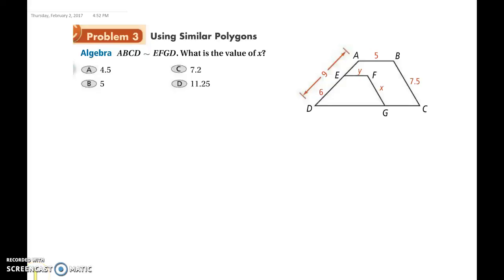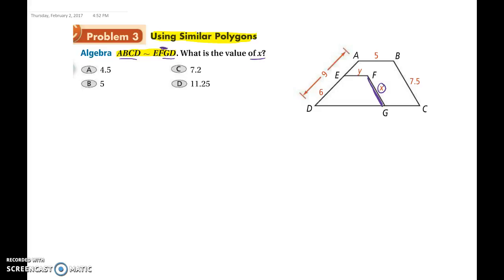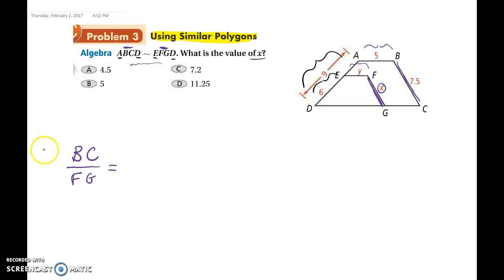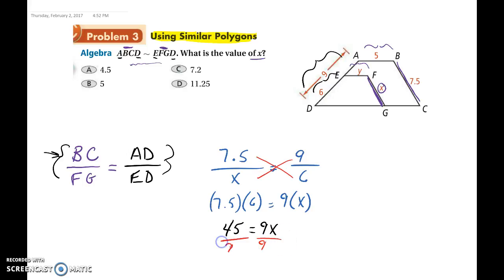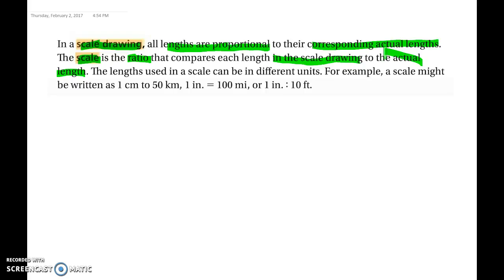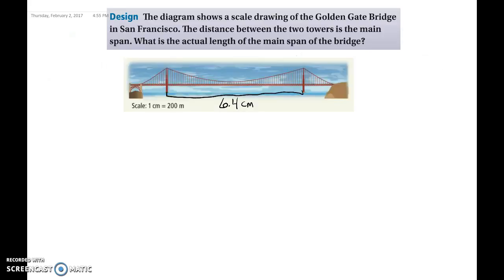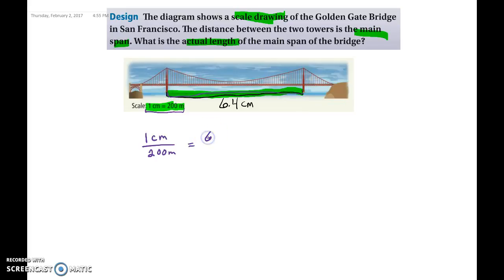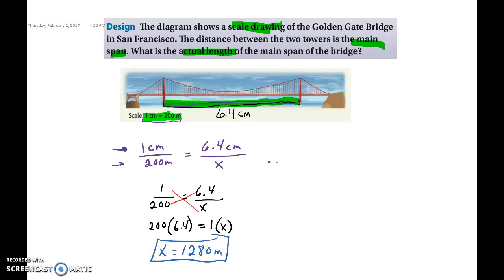G7.2.2 Using Similar Polygons